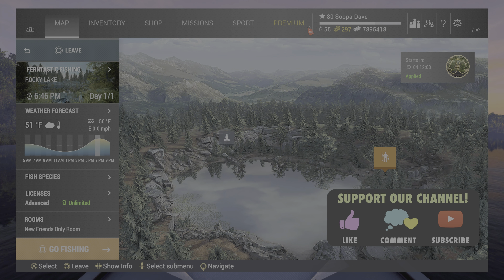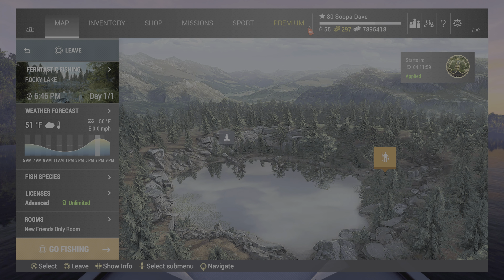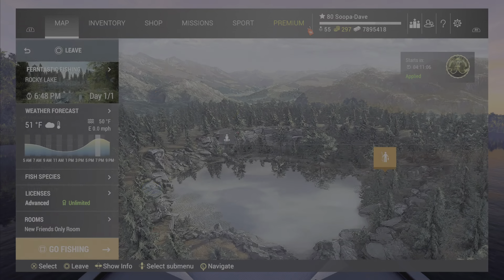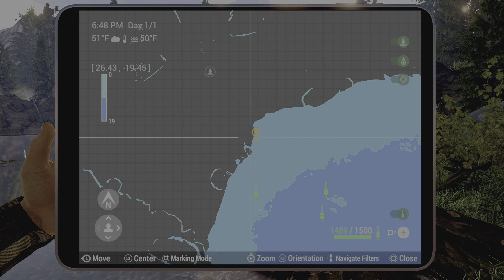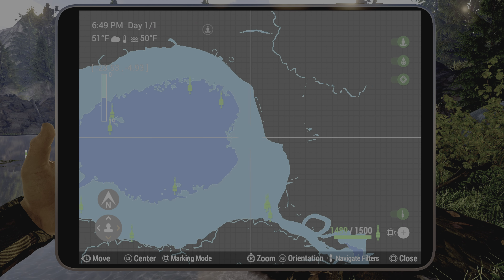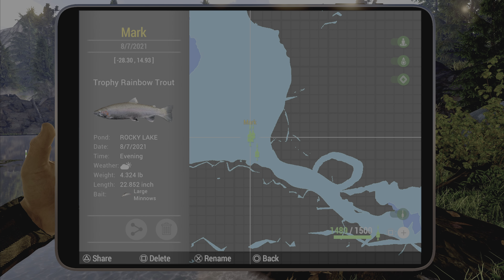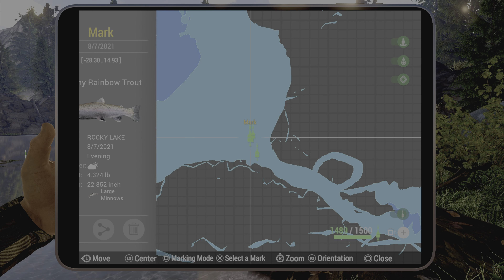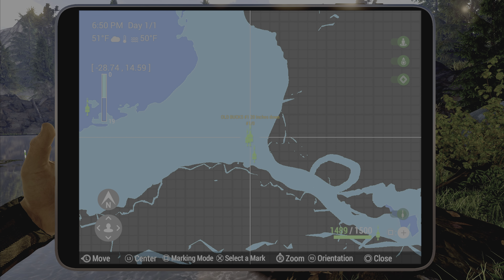Fishing Planet Rocky Lake Colorado Waterway Overview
Special Thanks To RocknStock for the channel music!

Fishing Planet Rocky Lake Colorado